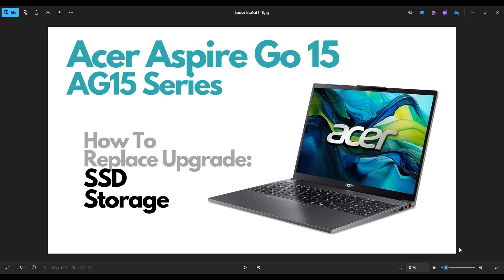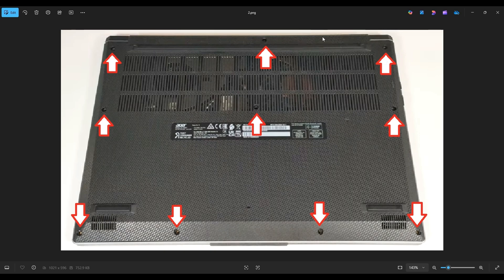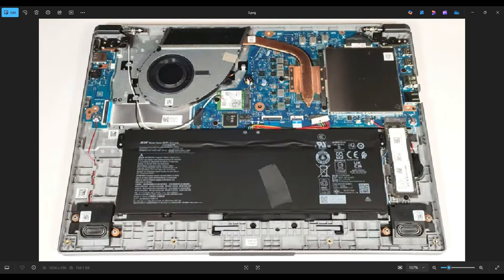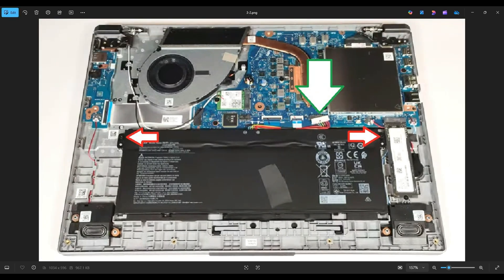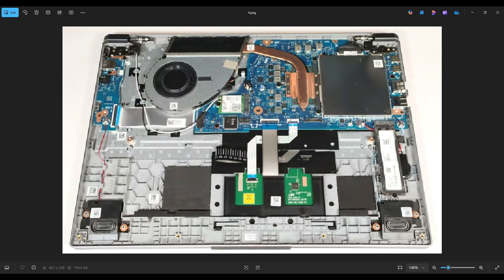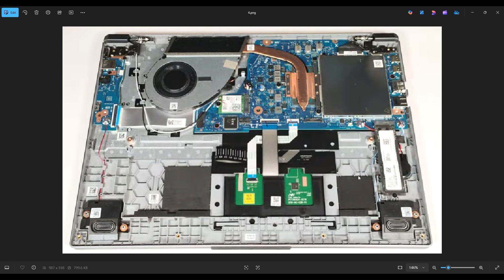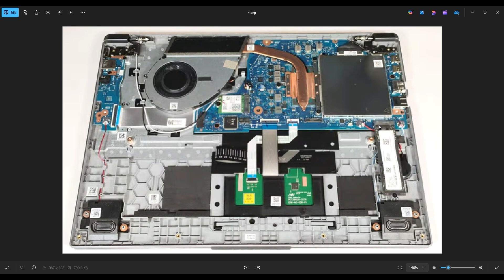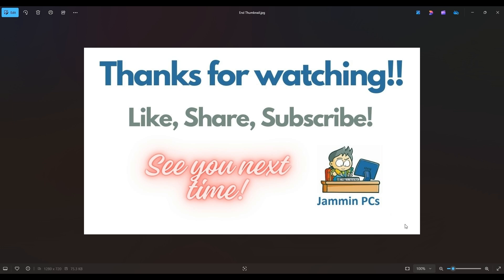How To Replace Upgrade SSD Storage - Acer Aspire Go 15 AG15 Series Laptop Computer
This video will show you how to access the SSD / solid state drive in an Acer Aspire Go 15 AG15 series laptop computer. Note: If you do install a new drive, you may need to install an operating system to it.

Related Links:
Aspire Go 15 Ag15 Tools & Replacement Parts

FAQ's:
(exact model used in video AG15-51P)
SSD Info: 1x M.2 PCIe NVMe Gen4 2280 SSD